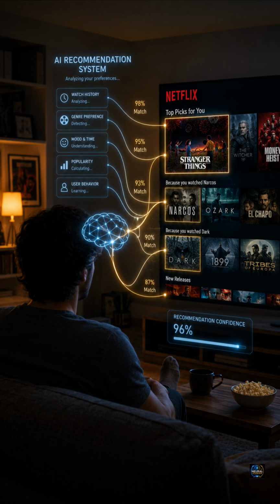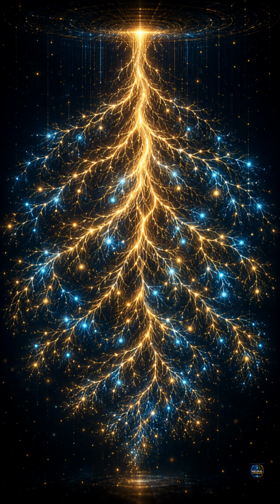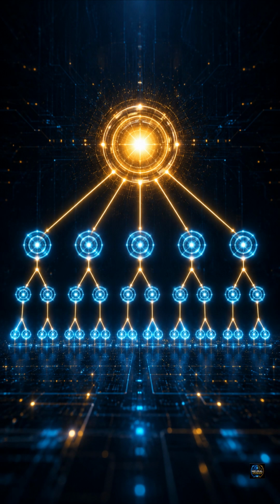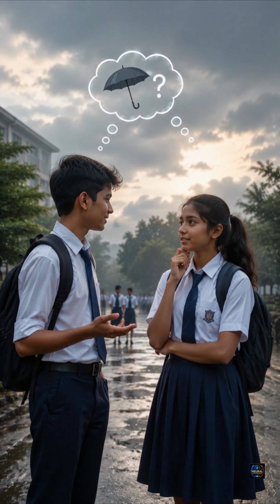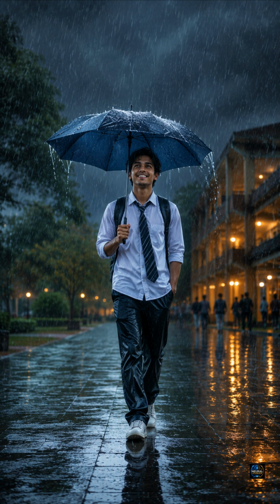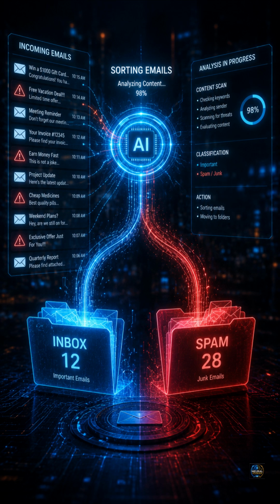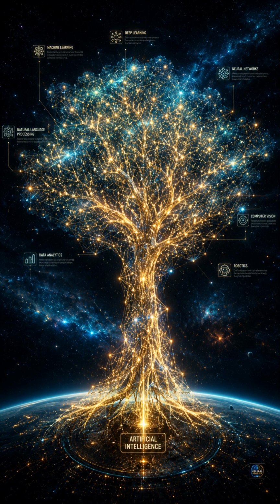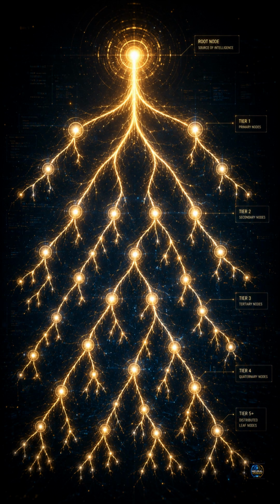The Algorithm That Powers Netflix, Banks & Spam Filters | Decision Tree Explained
Netflix. Bank loans. Spam filters. One algorithm powers all of it and it's simpler than you think. 🌳
In this episode of Neural Stories, we break down the Decision Tree  the Machine Learning algorithm that makes predictions by asking the right questions, in the right order.
You'll learn:
🔹 What a Decision Tree is and how it actually works
🔹 The four key parts : Root Node, Child Node, Parent Node, and Leaf Node
🔹 How it reaches a final answer one question at a time
🔹 What Binary Classification means and why it matters
🔹 Why Decision Trees are far more powerful than most beginners realize
And at the end the one question that stumps everyone: how does the tree know which question to ask first? The answer is coming in the next video.